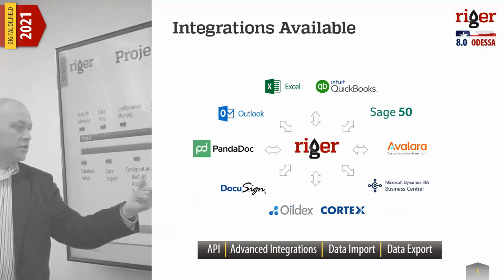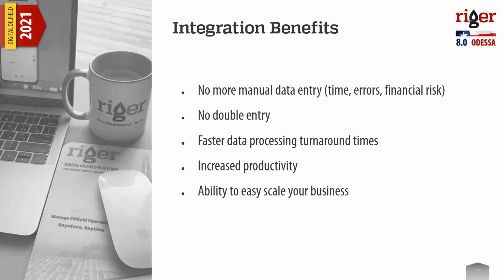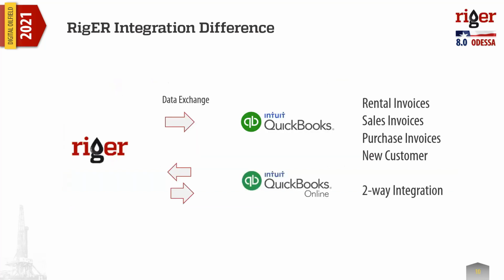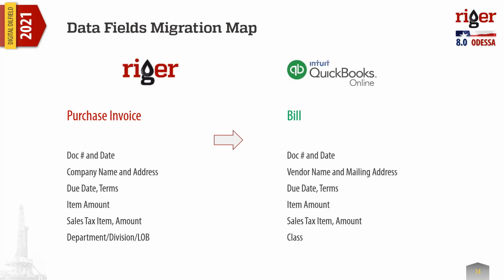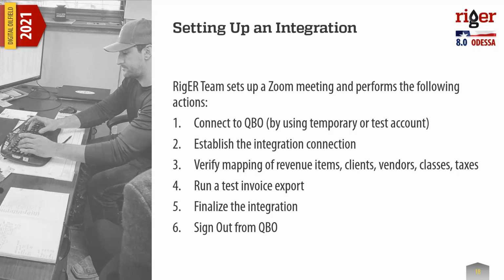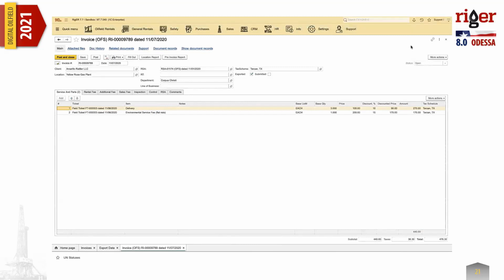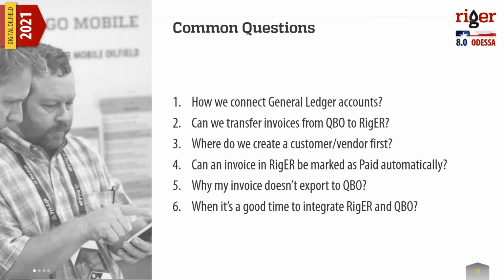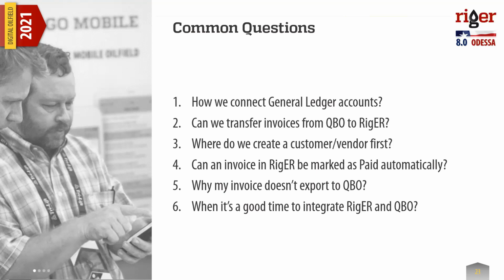RigER and QuickBooks Integration | RigER webinar #93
Webinar Description:
RigER: Oilfield Services ERP сomes with the ability to integrate with QuickBooks. This allows you to move all needed information seamlessly to your accounting software, while making your oilfield service and rentals operations simple to manage from the first client call to the final invoice. With a click of a button RigER imports your QuickBooks customers, products, and tax information. You can also easily export invoices from completed work orders, jobs, and service contracts, directly into QuickBooks invoices.
From this webinar you will learn how entire integration process works from A to Z.

Timeline:
00:00 Intro
01:30 Overview
02:12 - Integration Benefits
09:27 - QB Desktop vs. QB Online
14:00 - Types of Data Exchange
18:45 - QB Online Requirements and Settings
22:00 - Integration Settings
23:33 - Export Workflow
27:37 - Q&A